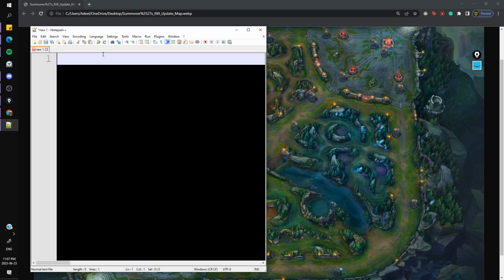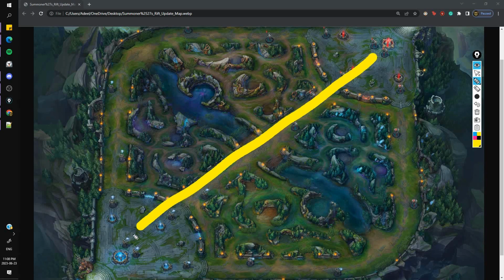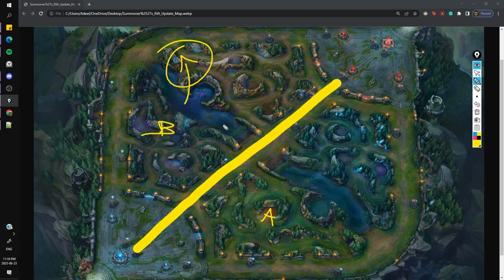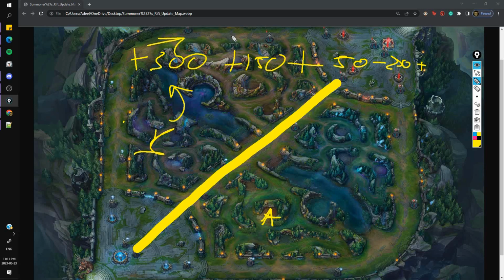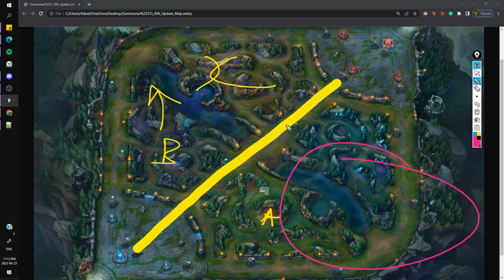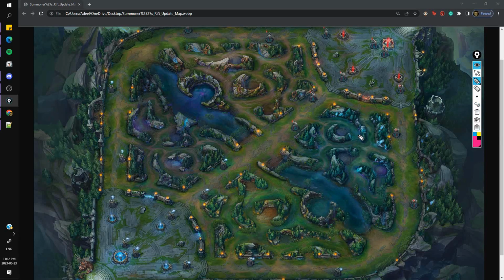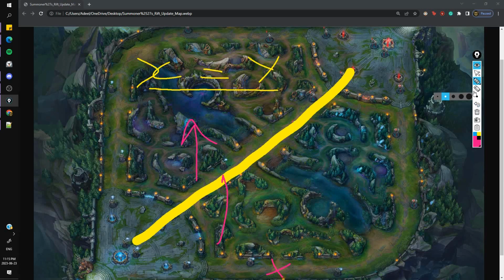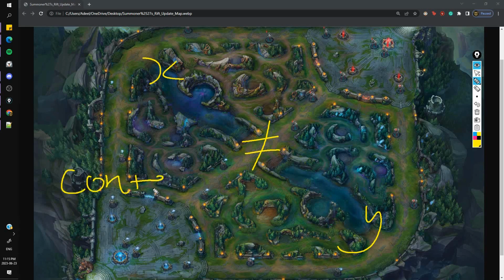Lesson 12 | Strongside/Weakside & Cross-Map Plays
Personal: Zen#1000  (New discord) if any questions, dm.